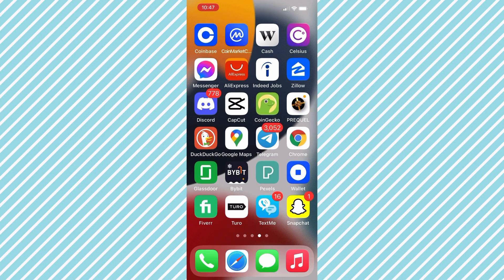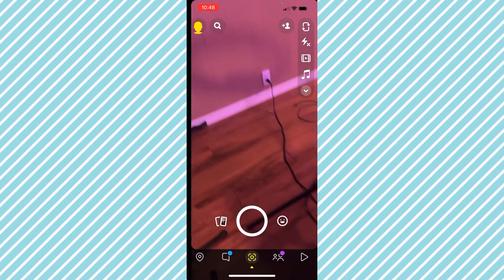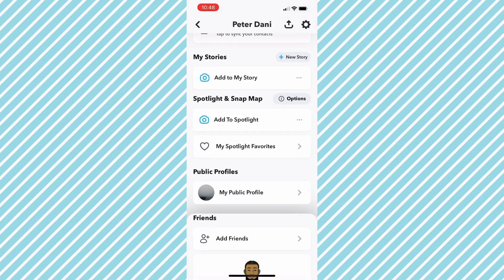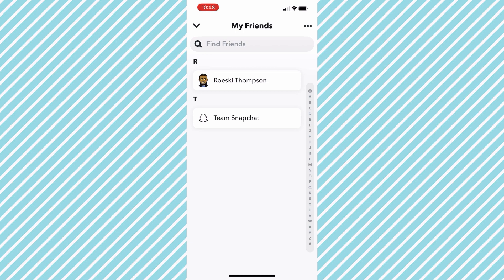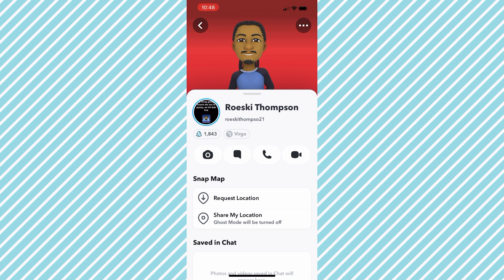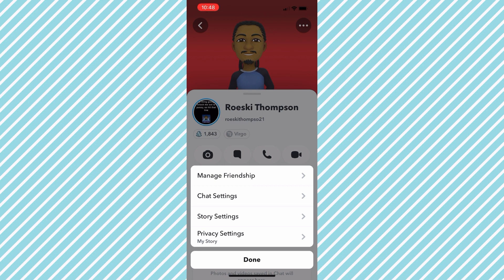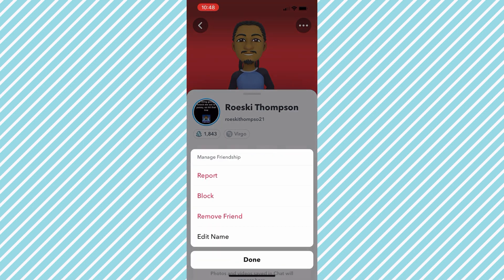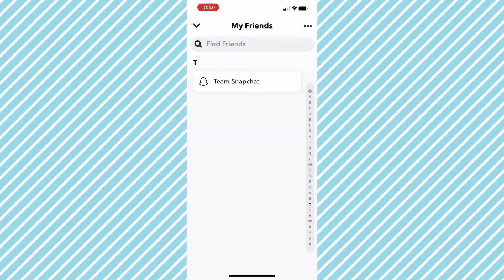*UPDATED* How To Unfriend Someone On Snapchat | 2022